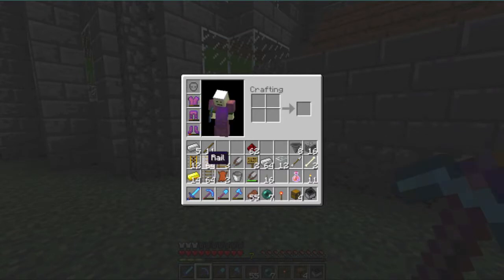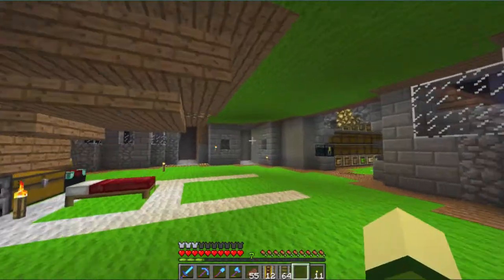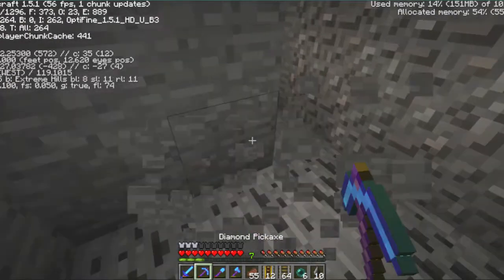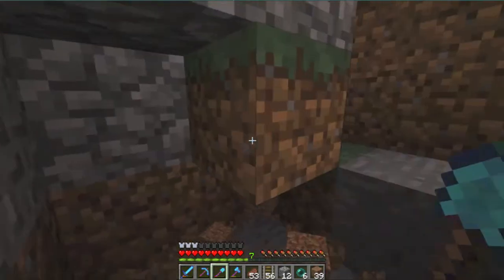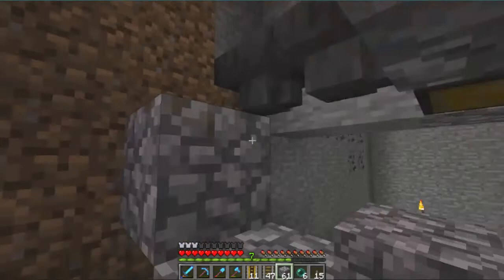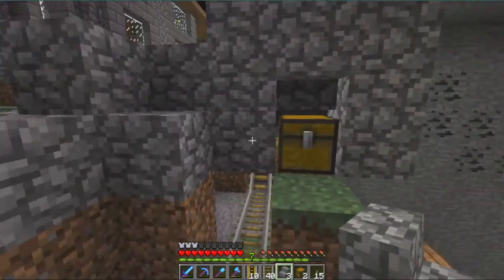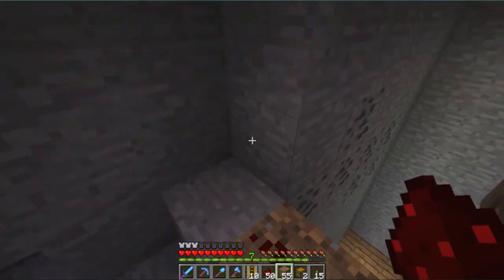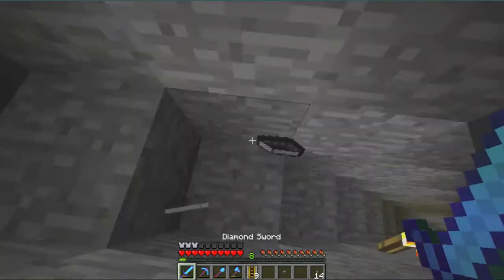Mineshaft Server 46 Cart Troubles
I recorded this late at night and it is not my best work I can safely say not taht the cart unloader system works.